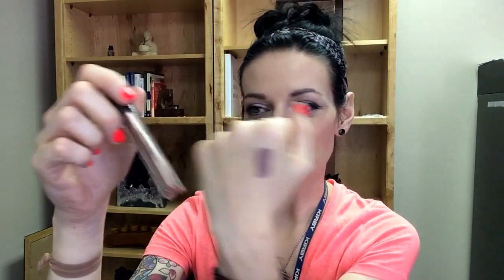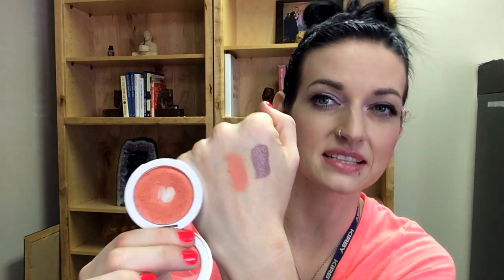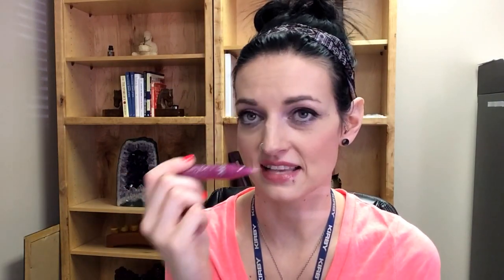Monthly EMPTIES - June 2014 - Items I've Used Up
Here's a look at all of the beauty-related items I finished up for the month of June (2014). Please hit the 'like' or 'thumbs up' button if you enjoy watching the empties videos.